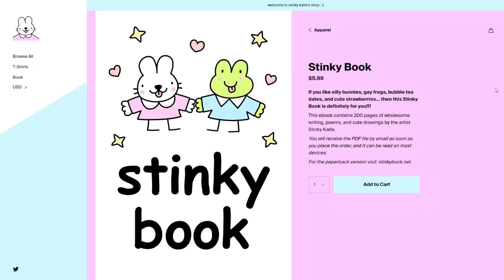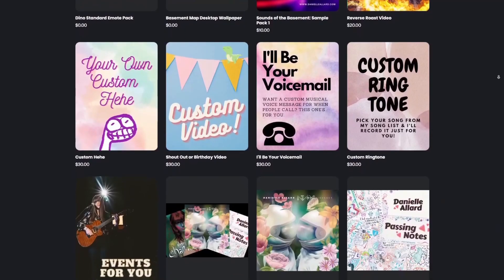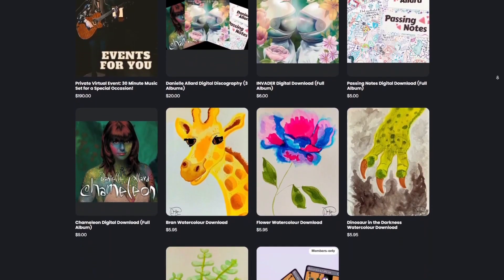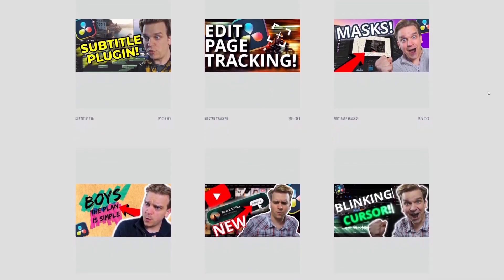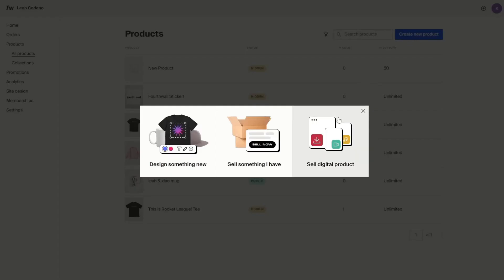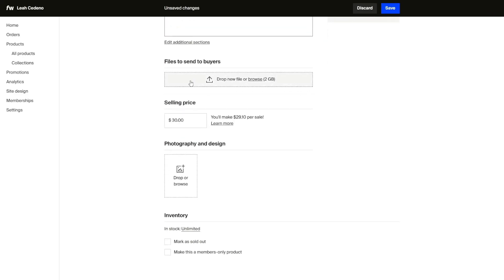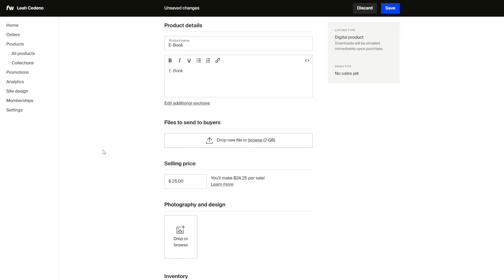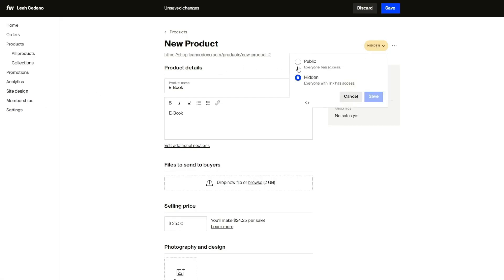How To Sell Digital Products Online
Are you eager to turn your passion into profit by selling digital products online? Look no further! In this comprehensive video tutorial, we'll show you how to harness the power of Fourthwall to sell your digital merchandise, memberships, and products successfully. Whether you're a streamer on Twitch, a content creator on YouTube, or a rising star on TikTok, we've got you covered. Learn how to create and optimize your digital products for maximum sales, set up your online store on Fourthwall, and promote your digital merchandise to your audience on different platforms.

Timestamps